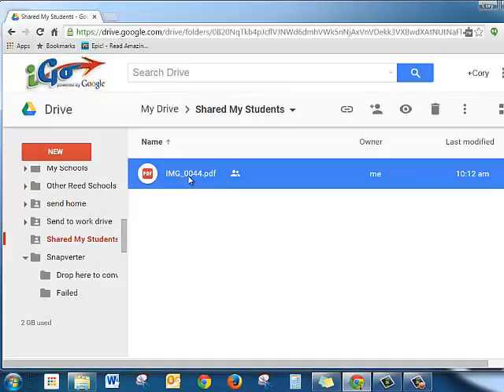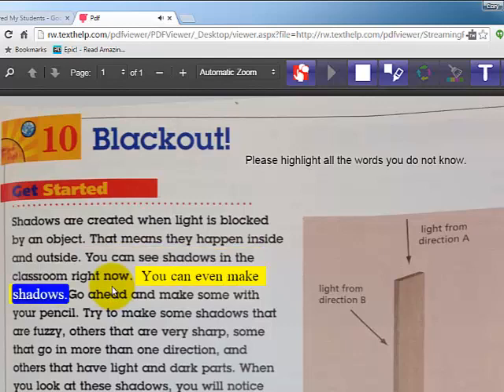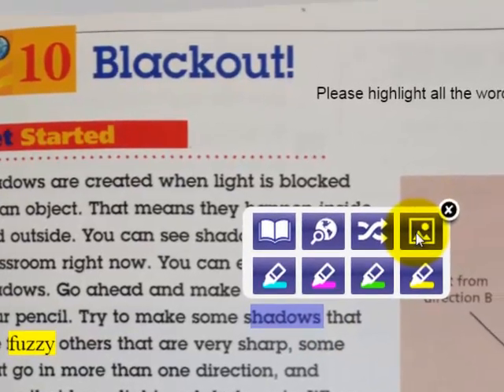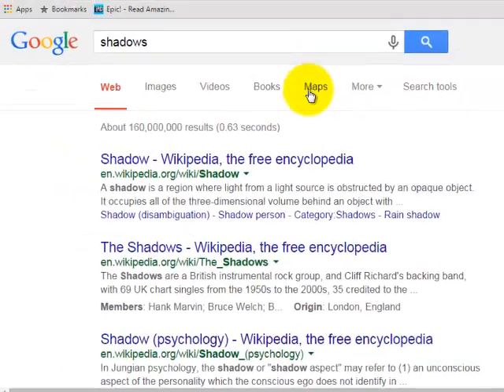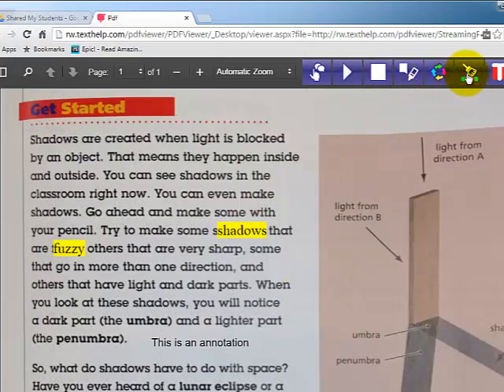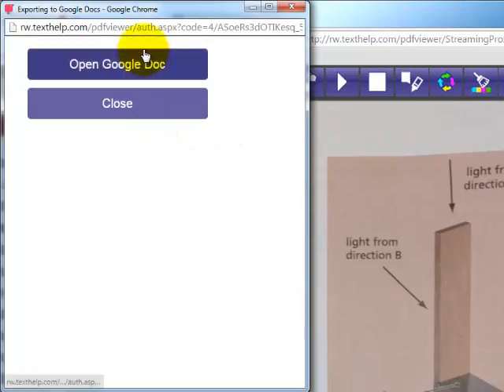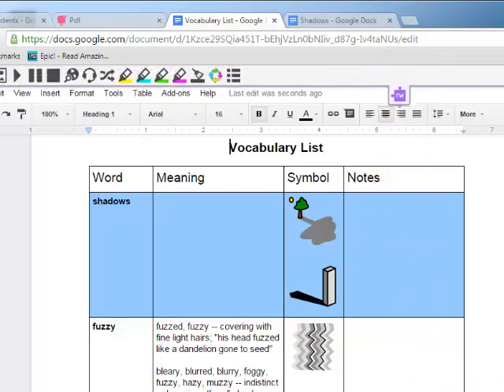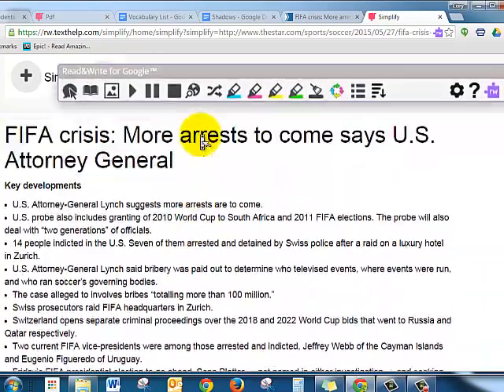Read&Write for Google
An eLearning Tutorial